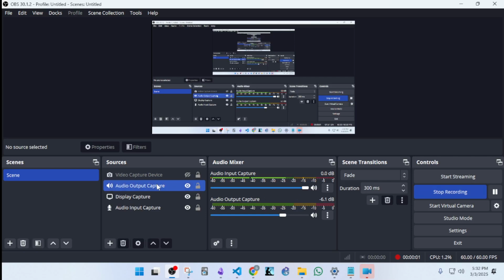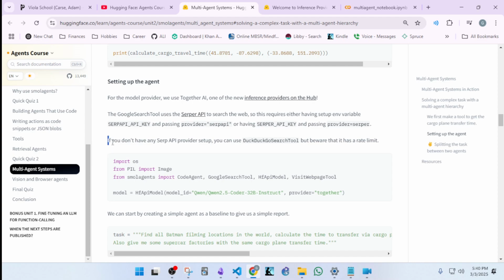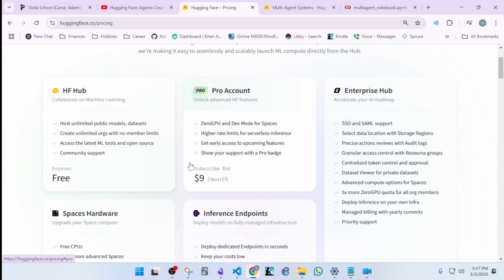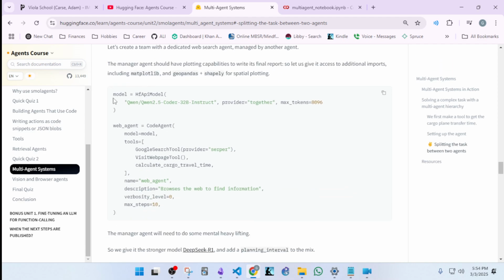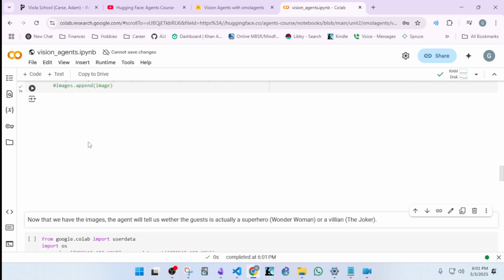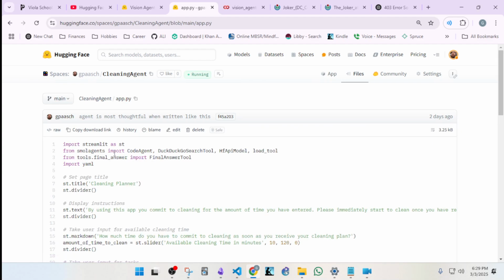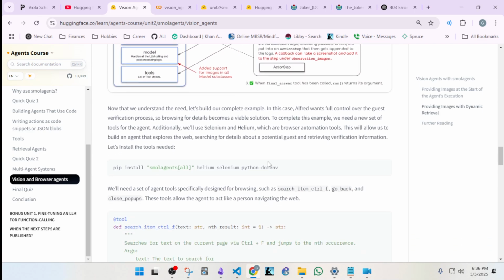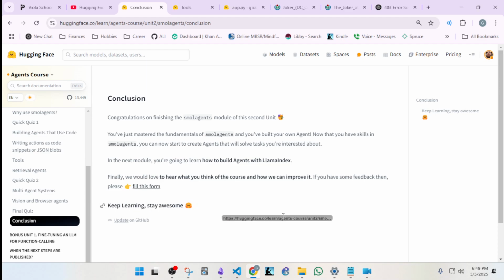Hugging Face: Agents Course - Part 14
Next video: Unit 2.2 will be release tomorrow 3/4